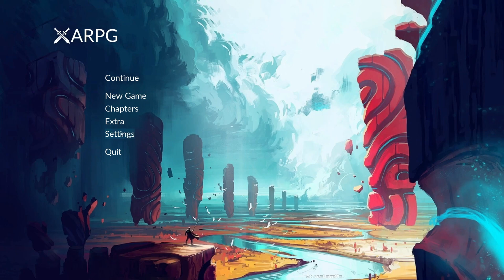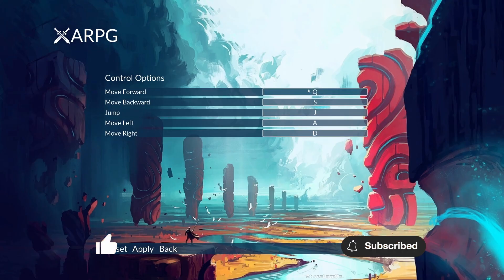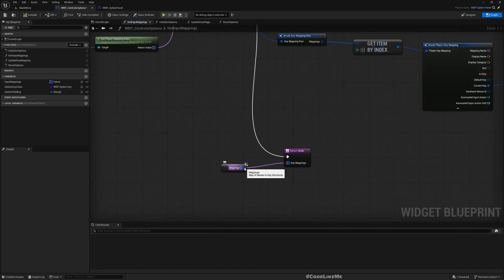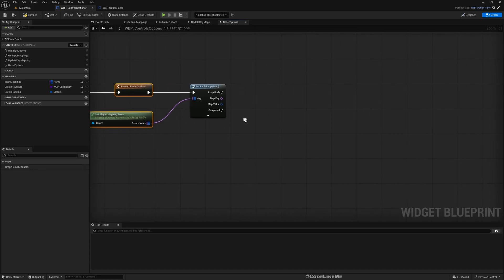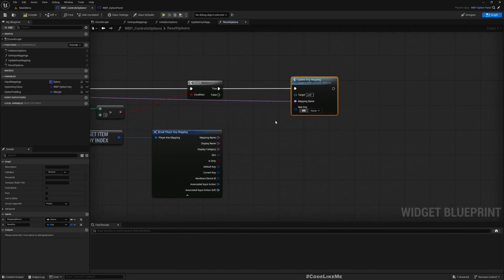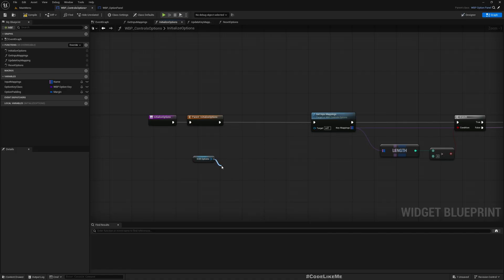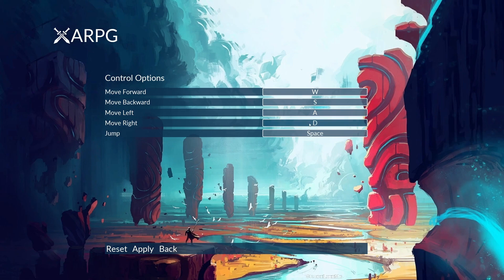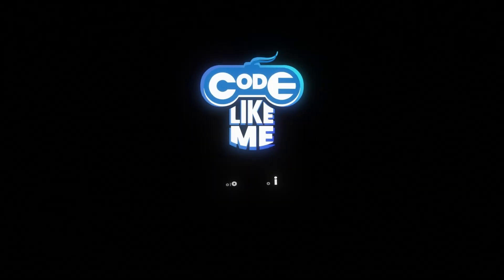Reset Input Keymapping - Unreal Common UI Menu System #21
In this episode of the common UI based menu system tutorial series, we are going to work on how to reset key bindings into default input keys. In the enhanced input system input actions, we can assign a default key in the editor when we develop the game. But we have the ability to allow remapping keys by user. But if user wants to go back to original default key bindings, this option will be useful.